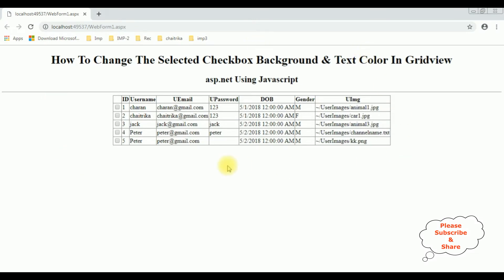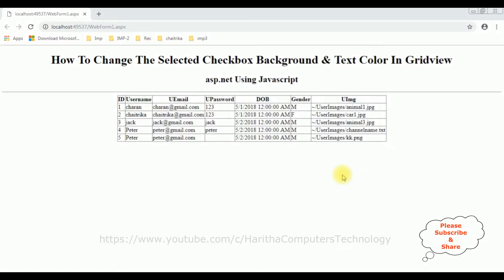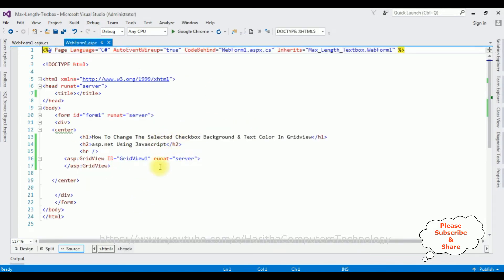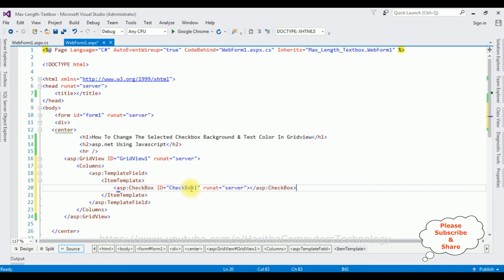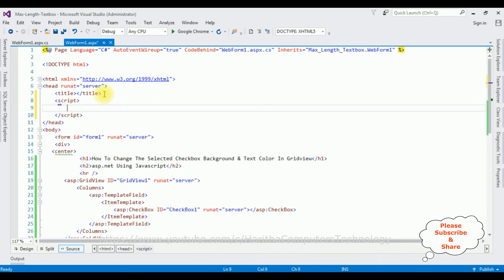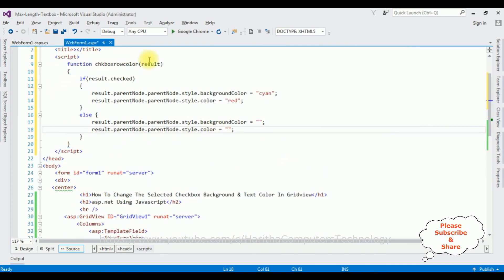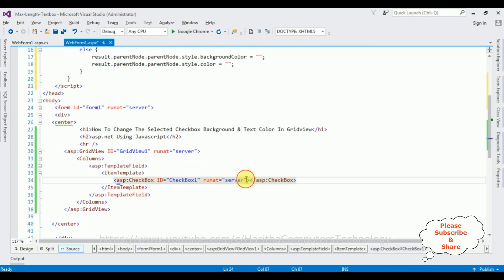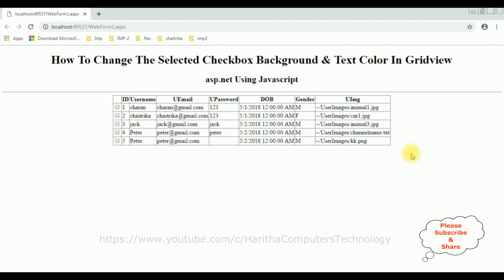gridview change selected row background and text color in javascript asp.net 4.6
Using javascript change or set the selected checkbox row background and text color in a gridview